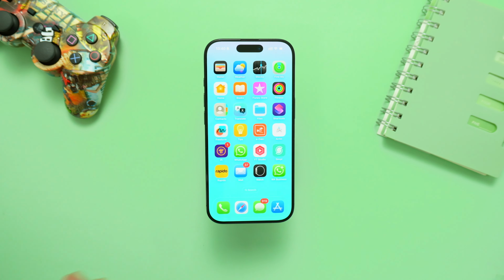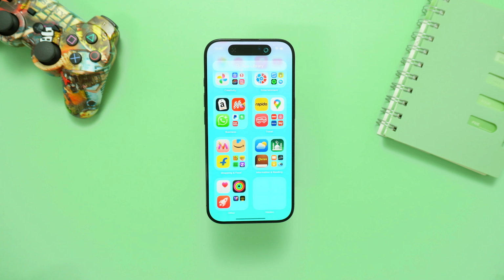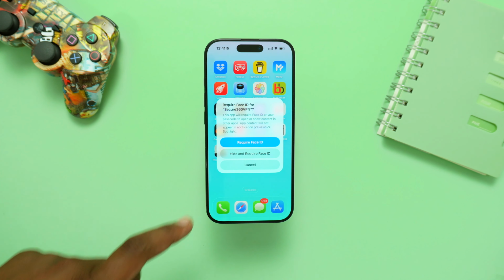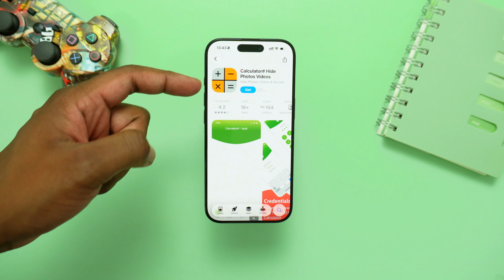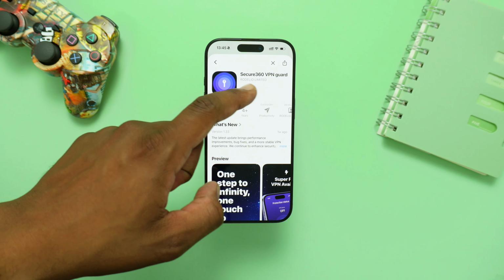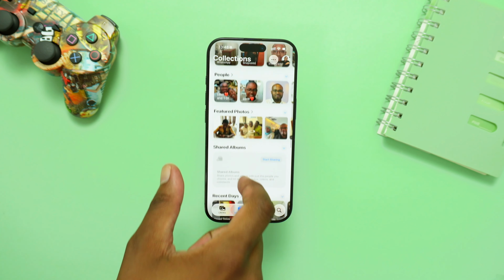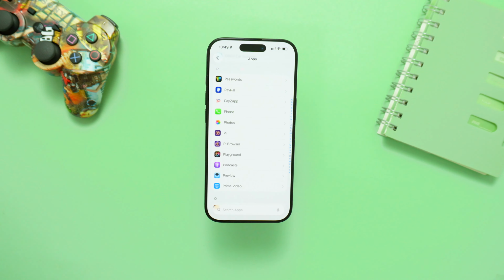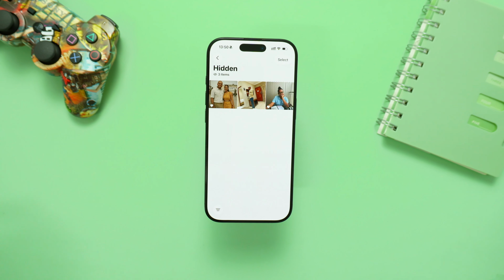How To See Hidden Apps in iPhone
Here's how to See Hidden Apps in iPhone. Following this tutorial you will be able to discover and find hidden Apps in iPhone.